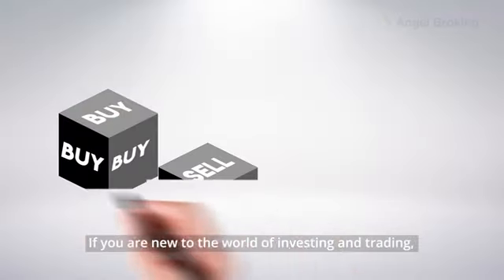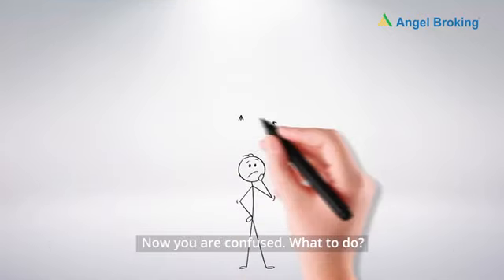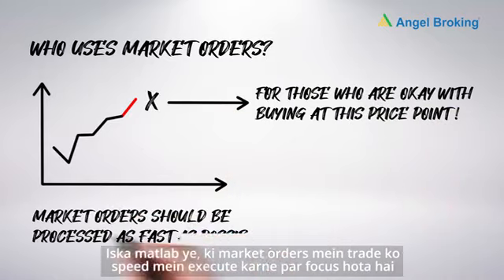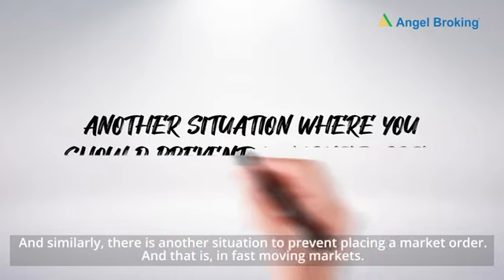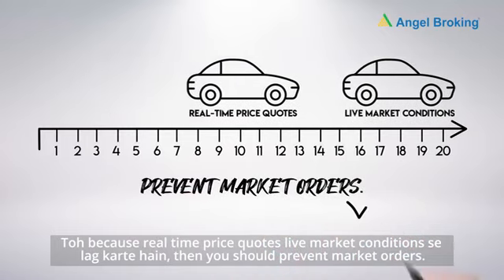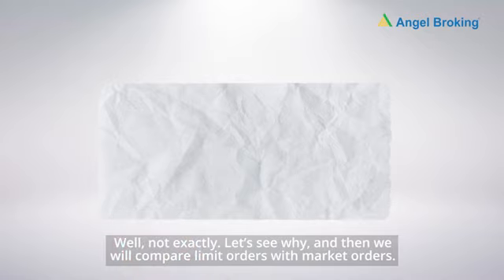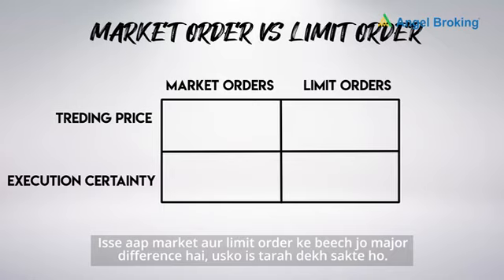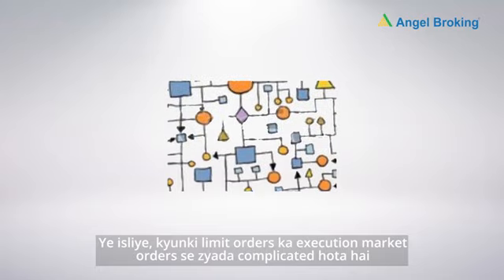Market Order Vs Limit Order | Difference Between MarketOrder & LimitOrder | Angel Broking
If you are new to the world of investing and trading,
toh you will frequently hear words like market order aur limit order. What do they mean, aur kya inke beech koi difference hai?
Let’s explore!

What is Market Order & Limit Order - 0:09
Market Order & Limit Order Example - 0:26
Who Uses Market Orders - 1:25
When should you prevent Market Order - 2:09
Limit Orders - 2:44
Limit Order - Buy & Sell - 3:34
Market Order Vs Limit Order - 4:06
Why Not Always Place Limit Orders - 4:32

Actually, jab aap market mein trade karte ho, toh aapke trades buy orders ho sakte hain, ya fir sell orders.
Trade ke through aap securities exchange karte hain, right?
Suppose you want to buy 100 shares of a company
 from an exchange, at its current price.
Aap cash lekar exchange tak jaate ho,
but by then the price has gone up! You can either buy the shares at the new price, or you can go back home.
Aapke purchase karne ke process mein prices change ho gaye.
Now you are confused. What to do?
You say, ki aaj toh sabhi log mobile phones par trading karte hain.
Fir purchase karne ke process mein price difference kahan se aayega?
Mobiles ke through trades place karne mein aapki buy ya sell
request multiple servers ke through travel karke finally exchange par convey ki jaati hai.

Is process mein jo lag hota hai, us lag mein existing trade orders process hone par share ki prices mein change aa sakta hai.
So will you buy the share at the new price, ya fir aap prices drop hone ke liye wait karoge?
Market order aur limit orders aapki is problem ko solve karte hain.

Watch this video completely to understand the difference between market order & limit order